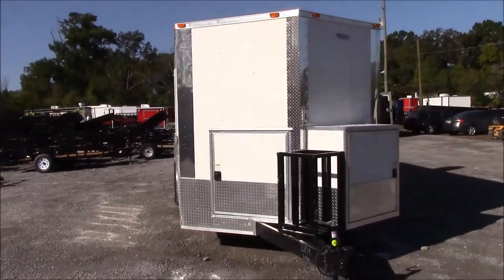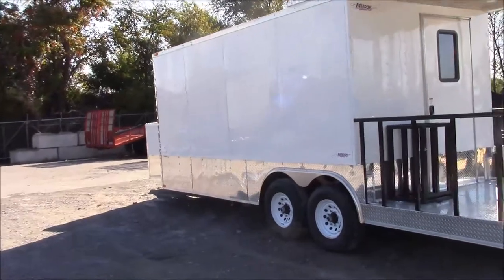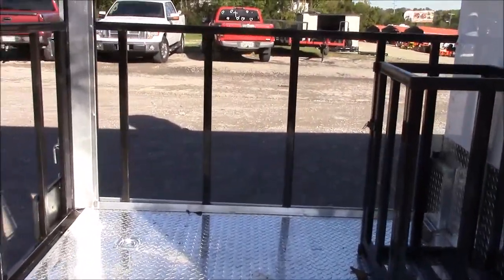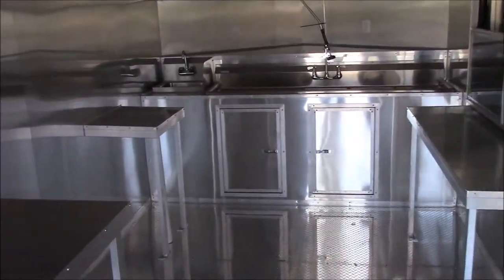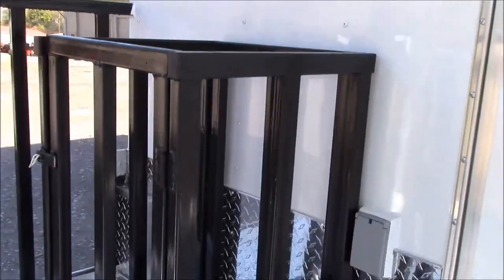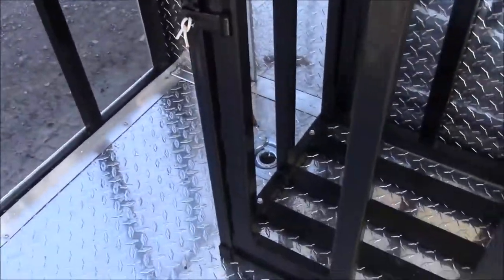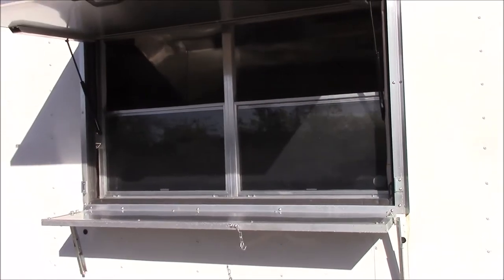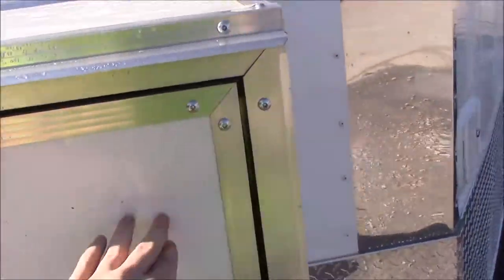Concession Trailer 8.5' x 22' White Catering Event Food Trailer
Features and Specifications:

-8.5' X 22'
-7.5 Interior Height
-White Exterior
-(2) 7000lb Axles with Brakes
-100 Amp Electrical with 20 Amp Plugs and Independent Circuits
-A/C and Heat Package
-Steels Wheels
-5' Concession Window with Glass and Screens with Flip Out Counter Outside
-Aluminum Mill Walls and Ceiling
-Insulated Walls and Ceiling
-ATP Flooring
-ATP Stone Guard Around Entire Trailer
-Sink Package with 30 Fresh 50 Waste and 6 Gallon Water Heater
-Commercial Sink Sprayer
-3' RV Style Door with Screens Rear
-42'' X 5' Grease Hood
-(2) 100lb Propane
-City Water Fill Box
-36'' Generator Box with Slide Out Tray and Drop Leg
-36'' Access Door
-Crank Jacks on the Rear
-Roller Wheels
-Extended Tongue